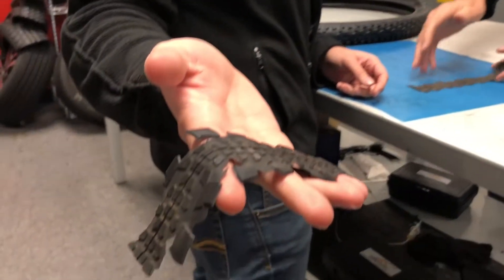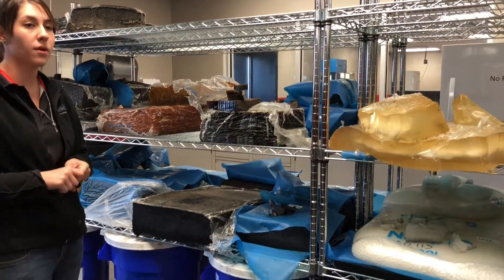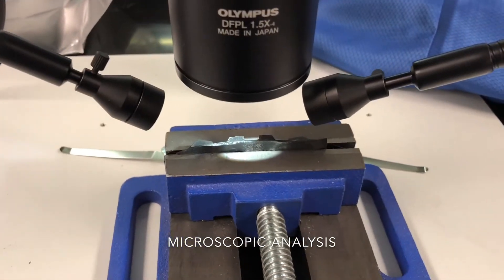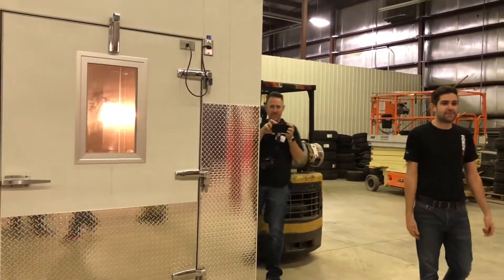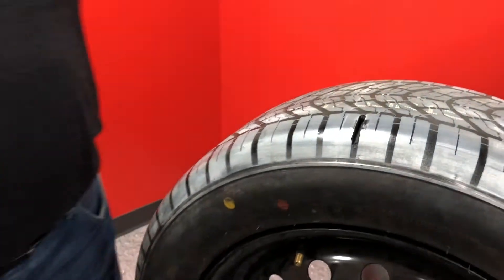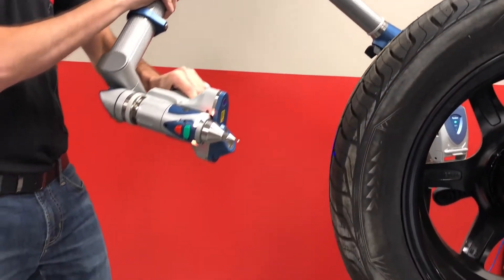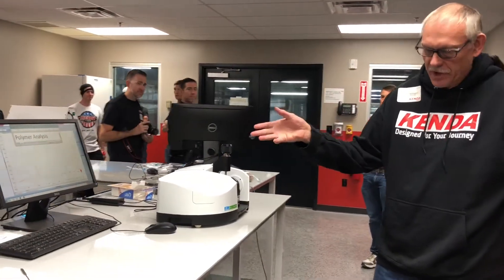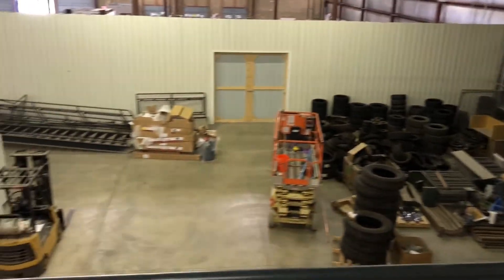Kenda American Technology Center walkthrough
Quick and dirty run through the new Kenda American Technology Center in Norther Ohio. The level of high tech testing and engineering here is quite impressive, and highlights an exciting future for Kenda tires.